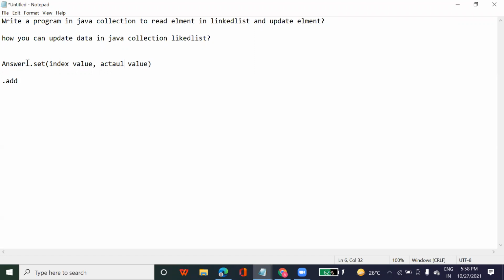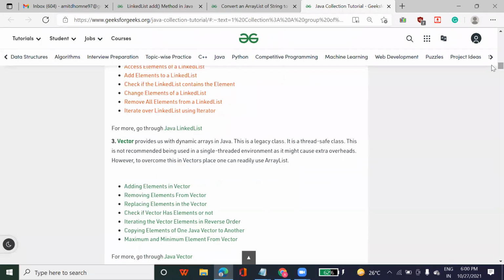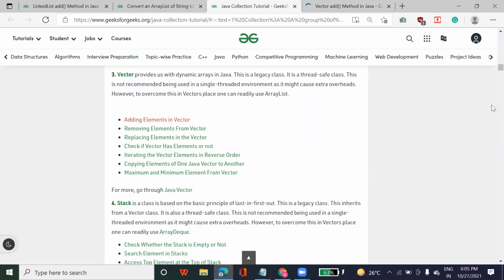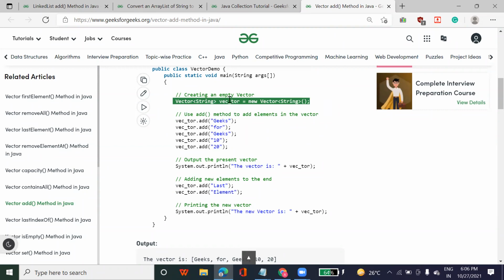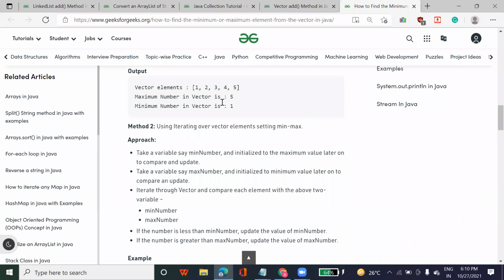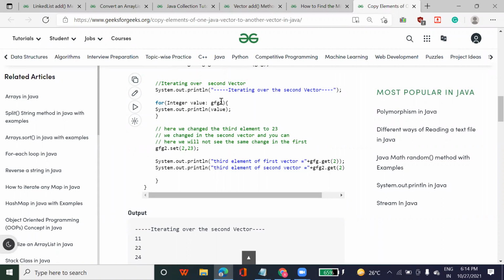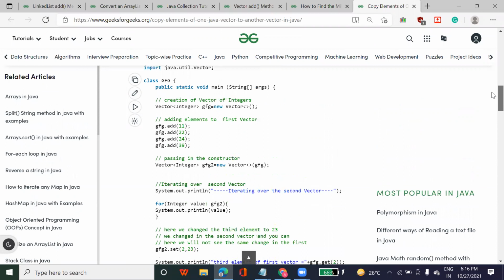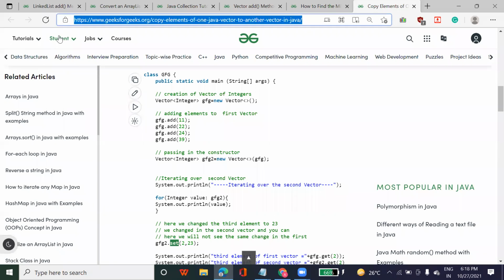Java Collection Vector